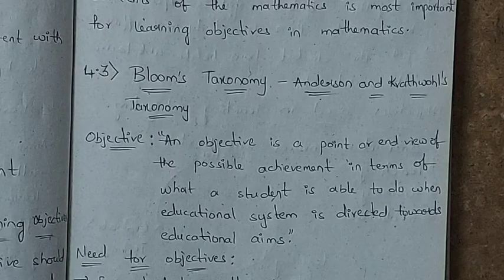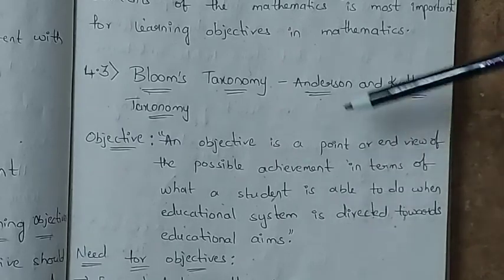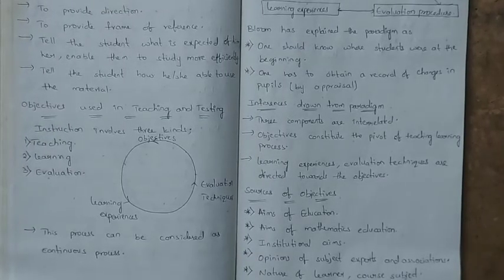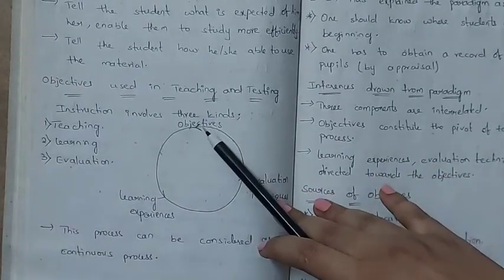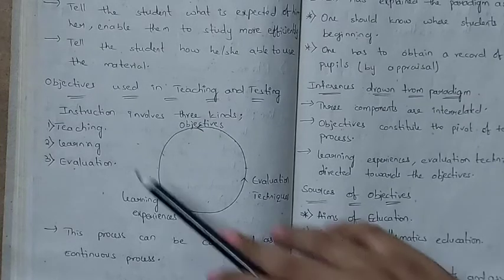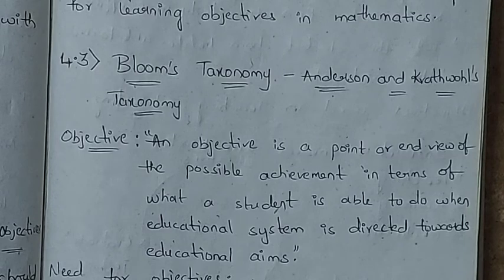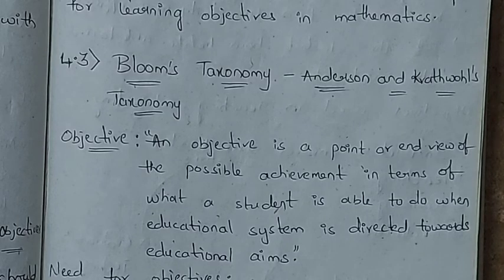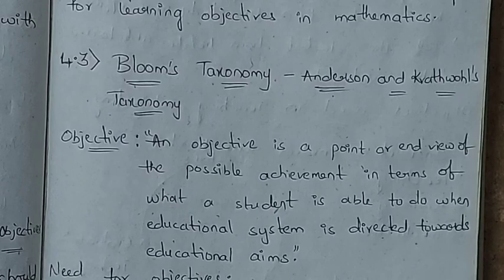B.Ed. first sem mathematics pedagogy /LEARNING OBJECTIVES/ TELUGU EXPLANATION/ TET, CTET.. Part-2.